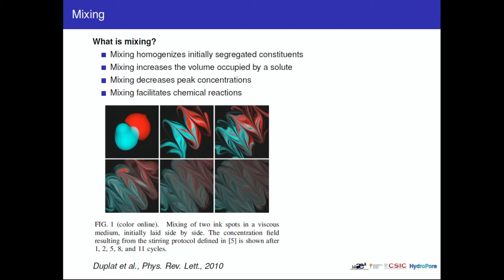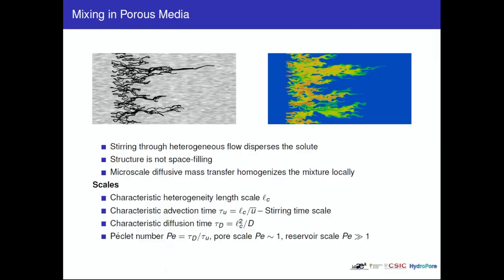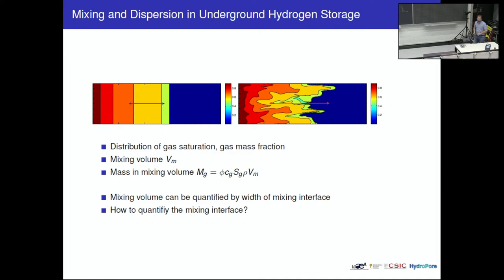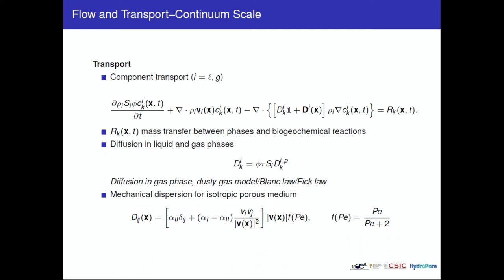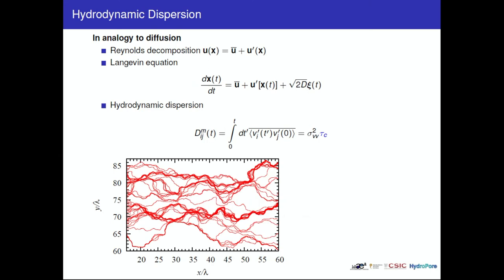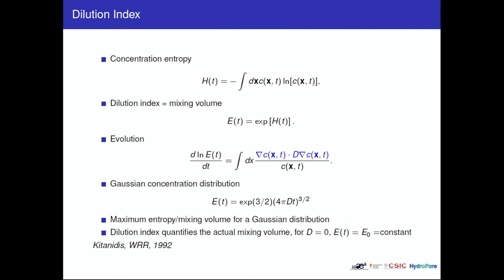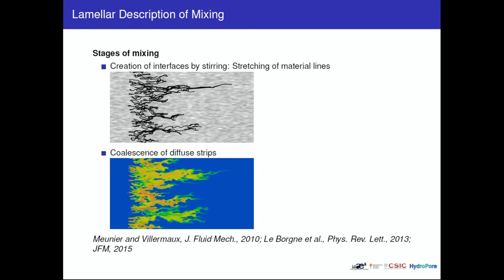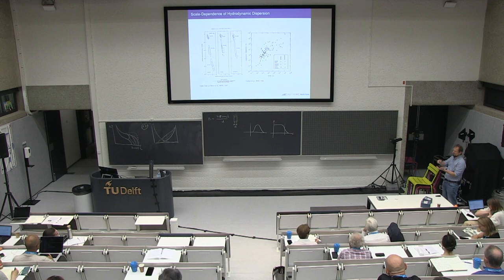Marco Dentz (CSIC): dispersion in porous media relevant to underground hydrogen storage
1st International Summer School on Underground Hydrogen Storage
11 - 15 July 2022, TU Delft, The Netherlands
Professor Marco Dentz gave a lecture on the fundamentals of dispersion in porous media relevant to UHS